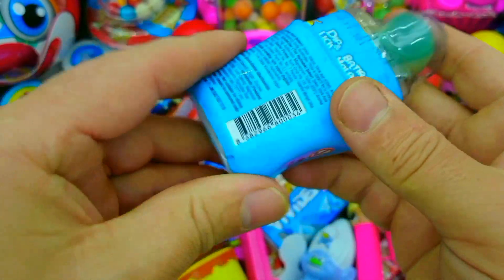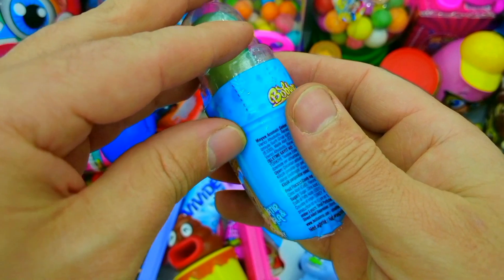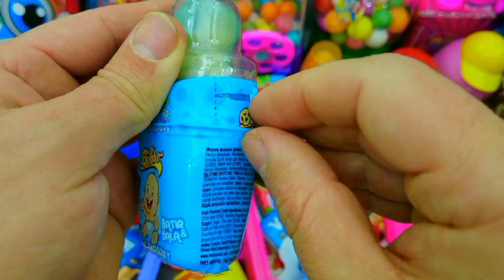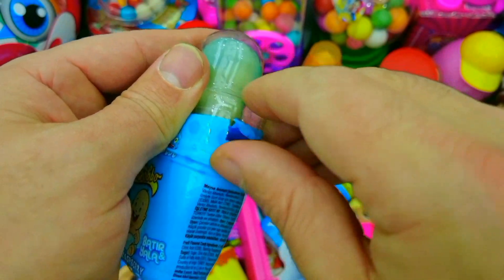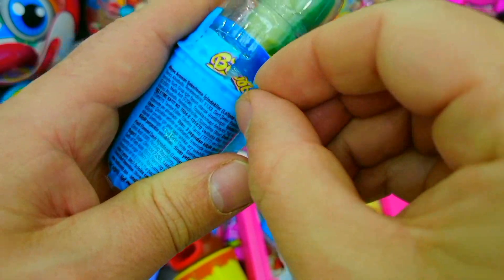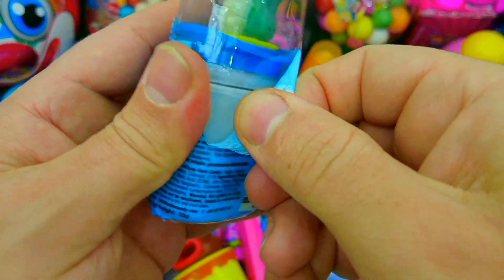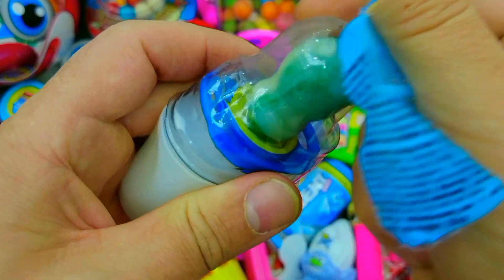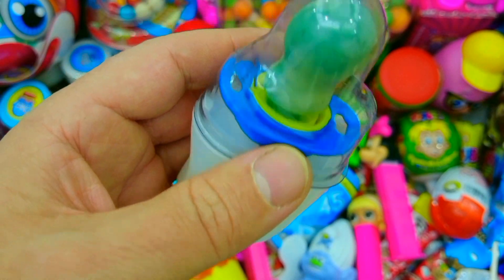ASMR BLACK BEAN ENOKI MUSHROOMS BABY OCTOPUS TRUFFLE BLACK BEAN NOODLES 짜장불닭팽이버섯 트러플짜파게티 먹방 MUKBANG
Lollipops Unpacking ASMR | Chupa Chups Skull Lollipop & Sour Infernals, Alpenliebe Ice Cream
How to make Rainbow Mahi Mahi Fish with Orbeez,Big Chupa Chups,Coca-Cola vs Mentos & Popular Soda
Ice Cream for Summer with CRAZY ORANGE | Stop Motion Cooking & ASMR

mencari hewan, menemukan hewan, ayam warna warni, ikan channa, bebek, kura kura

요즘 핫한 불그리라면에 바삭 구운 통대창 먹방!🔥 불닭볶음면 너구리 레전드 꿀조합 리얼사운드 Tripes & Ramyeon Mukbang Asmr

Angkut Bebek, Angsa, Ayam Warna Warni, Ikan Lele, Ikan Cupang, Kura-kura, Sapi, Animal Cute
Ice Cream for Summer with CRAZY ORANGE | Stop Motion Cooking & ASMR The BEST Dinosaurus Jurassic World Evolution 2: Brachiosaurus Spinosaurus Mosasaurus
Satisfying Video, Making Rainbow Milk Bottle & Magic Egg With Kinetic Sand Cutting ASMR, SurpriseEggAll Kinds of Surprise Egg Opening Videos | Latest videos | Toy Surprise Unboxing Video | Toy World#toysopening surprisetoys satisfying파란 젤리 초코 아이스크림 먹방 ASMR BLUE JELLY CANDY CHOCOLATE ICE CREAM MUKBANG アイスクリーム 冰淇淋 Kem cây ไอศกรีม Very Yummy Rainbow Candy Beans , Yummy Gold Chocolate, Lollipop Candy opening video | ASMR Videos.Color changing barbie toy opening video. कलर चेंजिंग बार्बी टॉय ओपनिंग वीडियो. Surprise toy videos.
Satisfying Video, Making Rainbow Milk Bottle & Magic Egg With Kinetic Sand Cutting ASMR, SurpriseEggSatisfying Video, Making Rainbow Milk Bottle & Magic Egg With Kinetic Sand Cutting ASMR, SurpriseEggAll Kinds of Surprise Egg Opening Videos | Latest videos | Video | Toy World#toysopening surprisetoys satisfying파란 젤리 초코 아이스크림 먹방 ASMR BLUE JELLY CANDY CHOCOLATE ICE CREAM MUKBANG アイスクリーム 冰淇淋 Kem cây ไอศกรีม Very Yummy Rainbow Candy Beans , Yummy Gold Chocolate, Lollipop Candy opening video | ASMR Videos.Color changing barbie toy opening video. कलर चेंजिंग बार्बी टॉय ओपनिंग वीडियो. Surprise toy videos. BEST Dinosaurus Jurassic World Evolution 2: Brachiosaurus Spinosaurus MosasaurusAngkut Bebek, Angsa, Ayam Warna Warni, Ikan Lele, Ikan Cupang, Kura-kura, Sapi, Animal Cute요즘 핫한 불그리라면에 바삭 구운 통대창 먹방!🔥 불닭볶음면 너구리 레전드 꿀조합 리얼사운드 Tripes & Ramyeon Mukbang Asmr
Angkut Bebek, Angsa, Ayam Warna Warni, Ikan Lele, Ikan Cupang, Kura-kura, Sapi, Animal CuteASMR BLACK BEAN ENOKI MUSHROOMS BABY OCTOPUS TRUFFLE BLACK BEAN NOODLES 짜장불닭팽이버섯 트러플짜파게티 먹방 MUKBANG